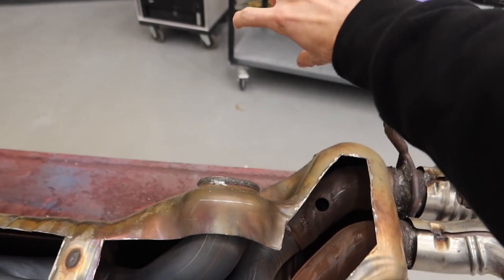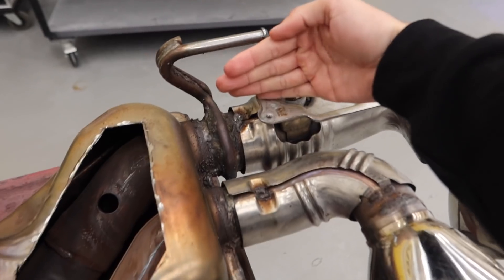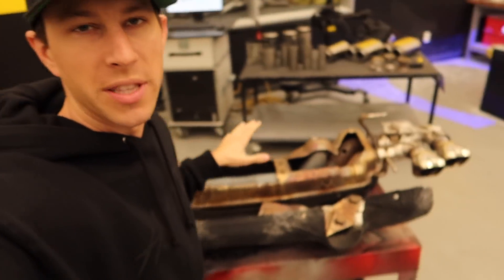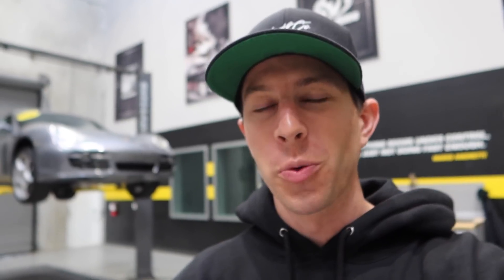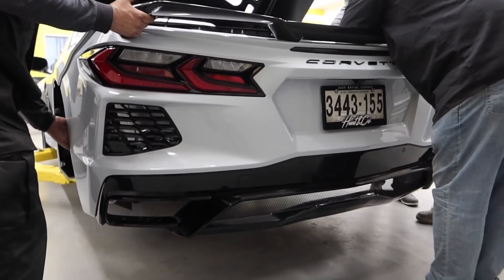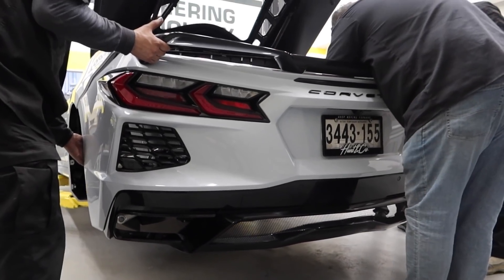NEW EXHAUST FOR THE C8 CORVETTE!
Worlds first Exhaust system for the C8 Corvette!

SEND ME STUFF HERE:
14781 Pomerado Rd. #115
Poway, CA
92064